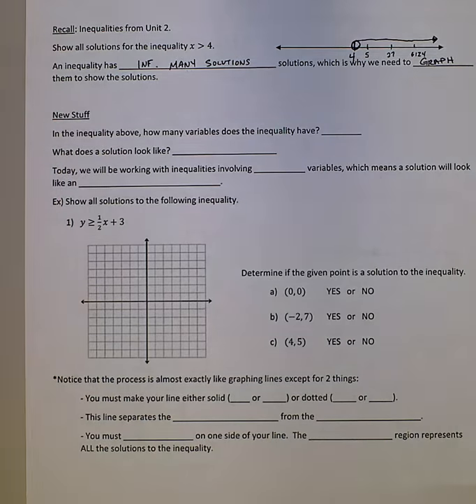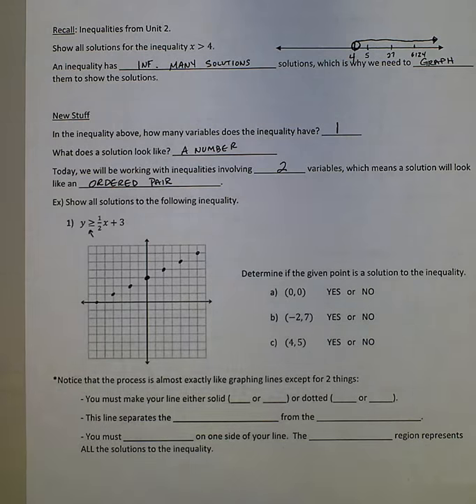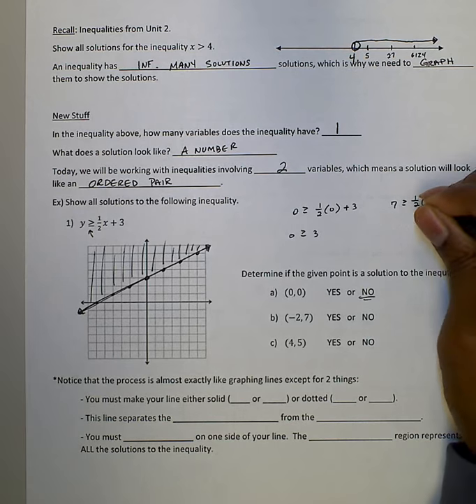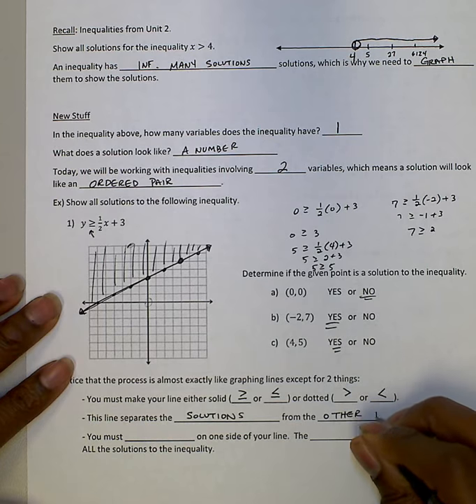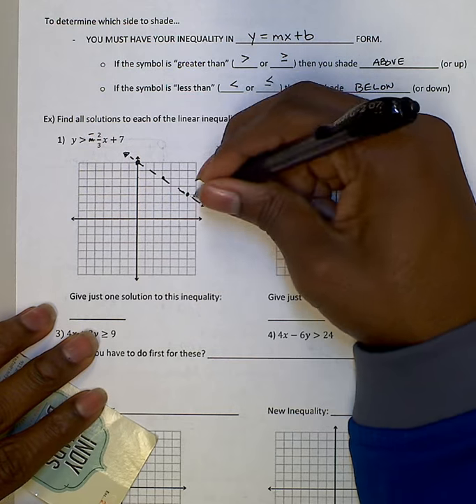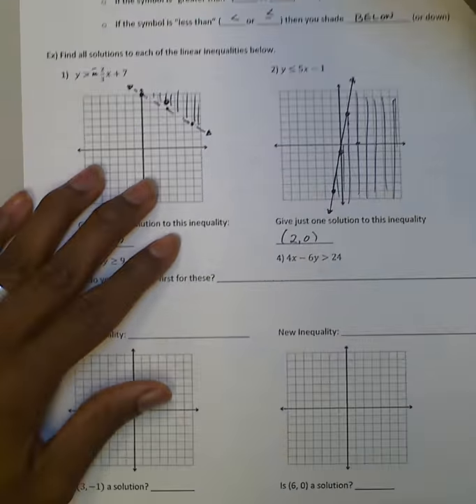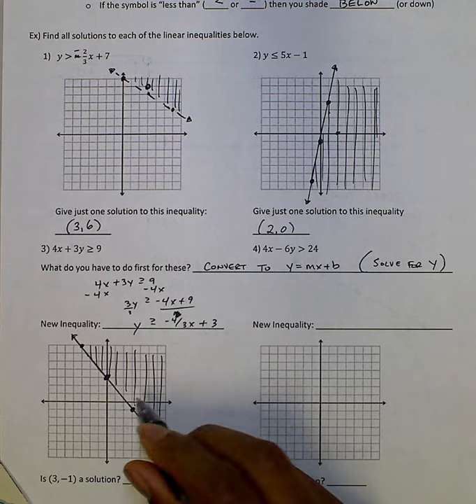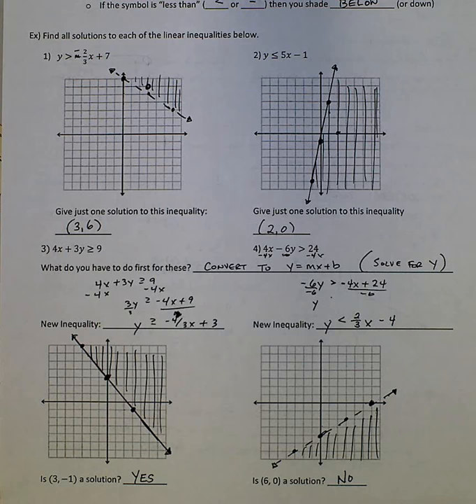Unit 5 Lesson 5: Linear Inequalities Notes